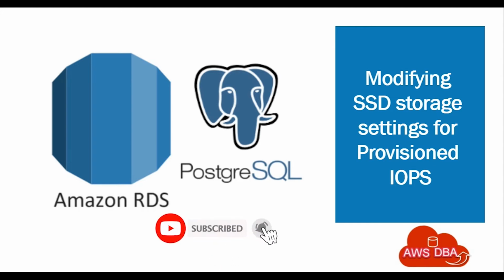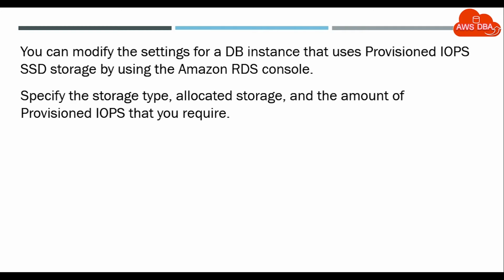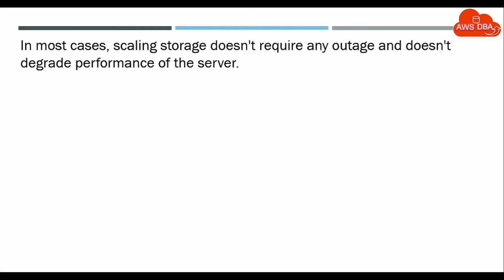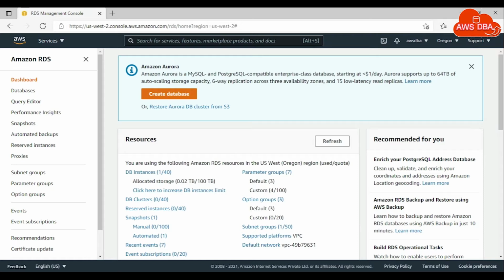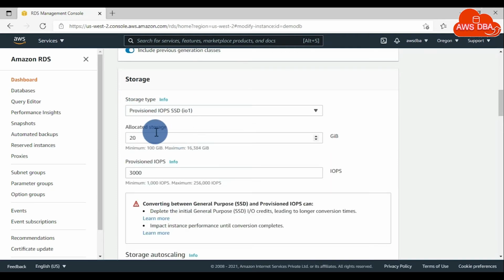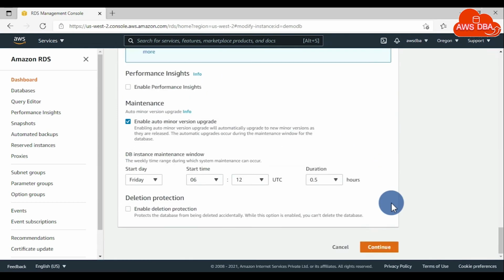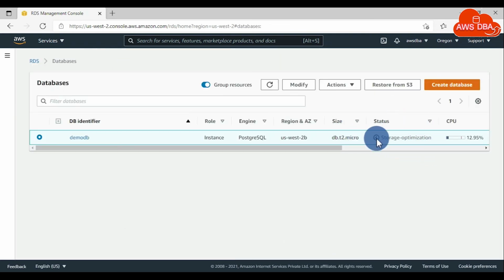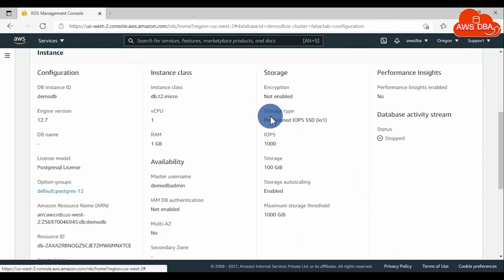20 Modifying SSD storage settings for Provisioned IOPS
Modifying SSD storage settings for Provisioned IOPS

postgresql tutorial,
postgresql download,
AWS
Amazon Web Services
Amazon EC2
EC2
RDS
Relational Database Services
Amazon RDS
relational database services
relational databases
databases
database management
aws certification,
aws solution architect certification,
cloud computing,
amazon web services,
aws,
snapshot,
sharing snapshot,
ebs snapshot,
lambda
python